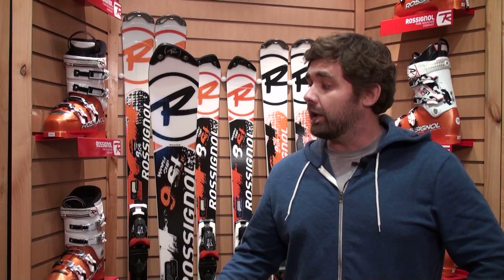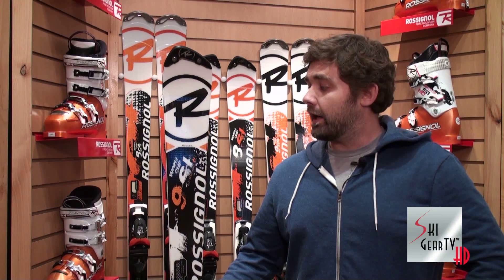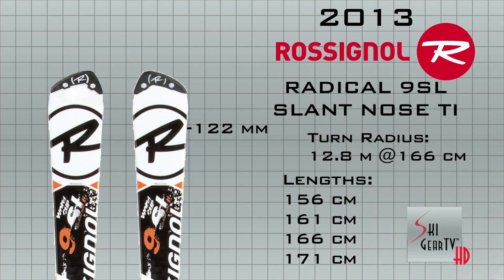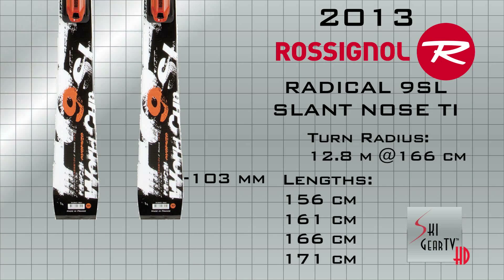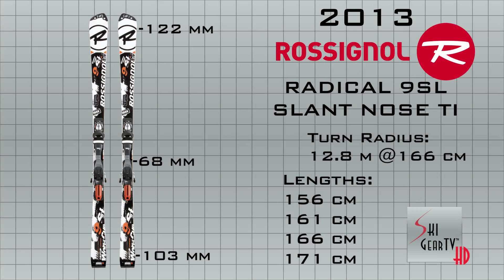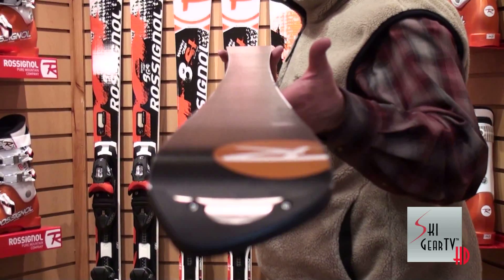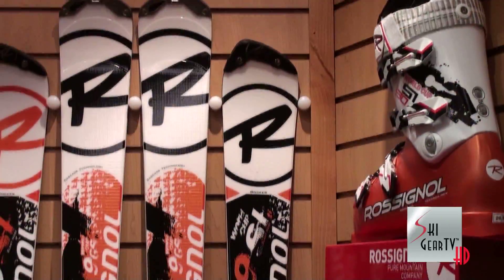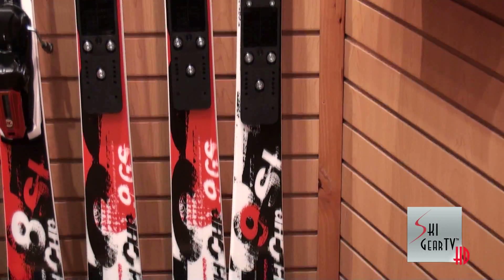2013 Rossignol "Radical 9SL ti" Slant Nose Non-FIS Race Skis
Nick Castagnoli with Rossignol USA presents the 2013 Rossignol "Radical 9SL ti" Slant Nose Non-FIS race skis. The 2013 "Radical 9SL ti" is a slalom ski in the "beer league"/Master's ski racing category, yet it incorporates the same wood core found in the Rossignol World Cup race skis.

Added to the 2013 Rossignol "Radical 9SL ti" Slant Nose is Rossignol's "Power Turn Rocker" for increased turn initiation, which, combined with a short turn radius and a ton of "pop", this ski is one of the "snapiest" slalom skis on the market for next season.